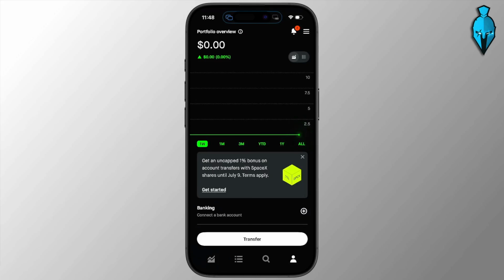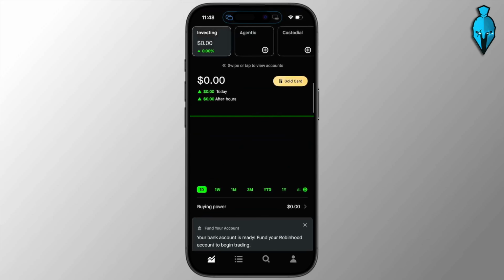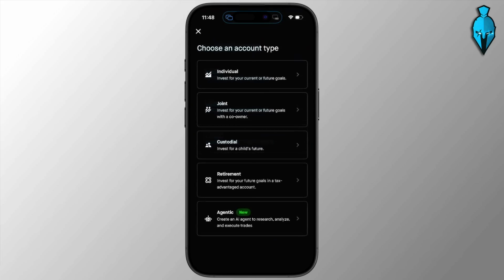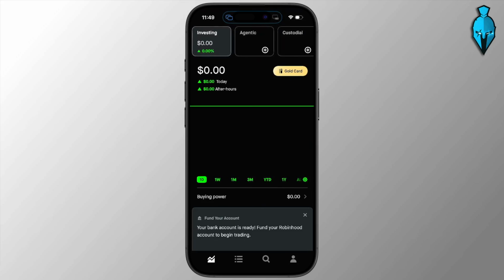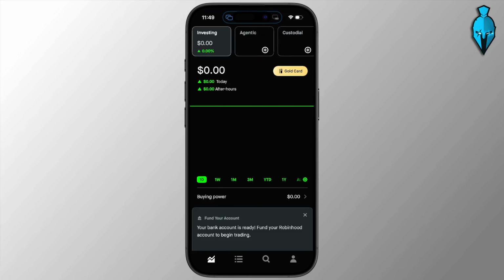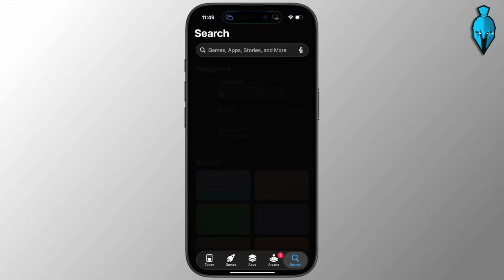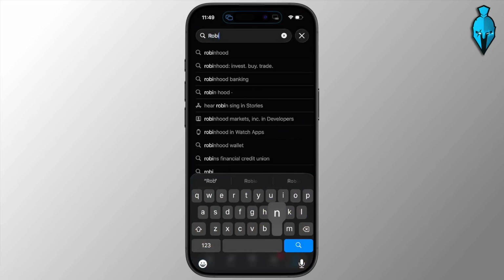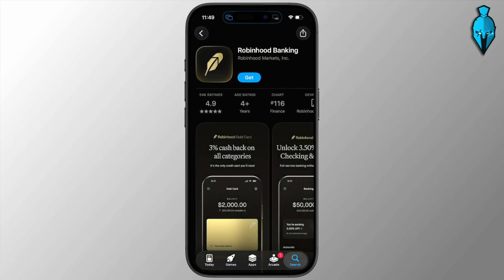How To Open a Robinhood Bank Account - Full Guide